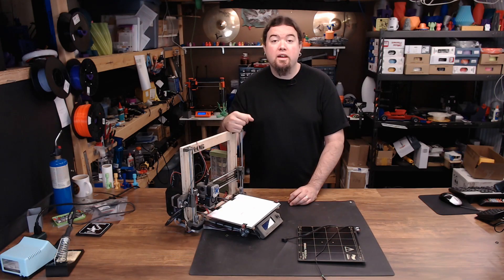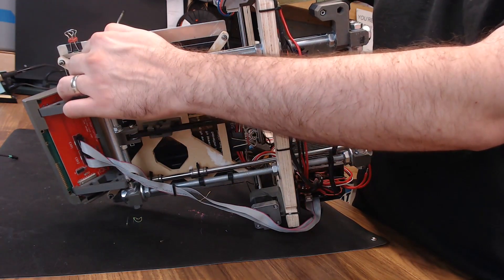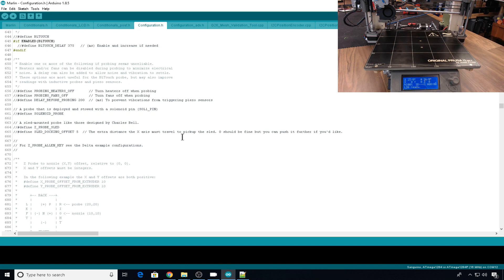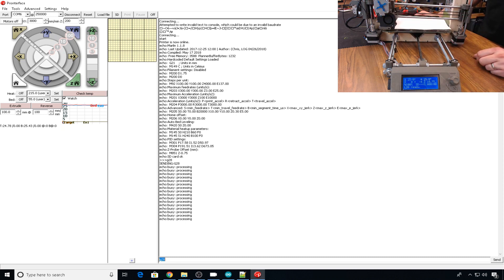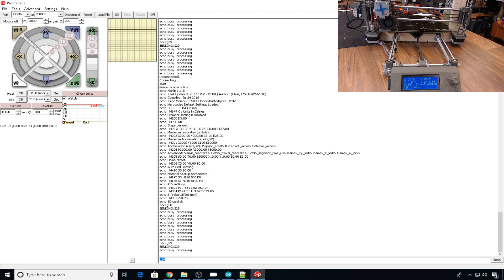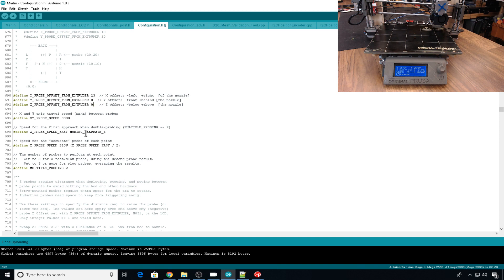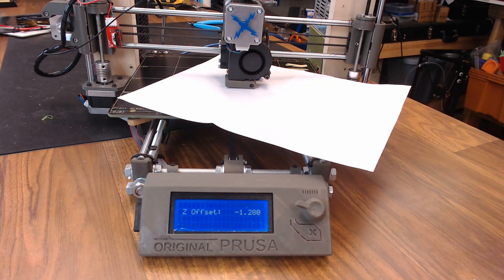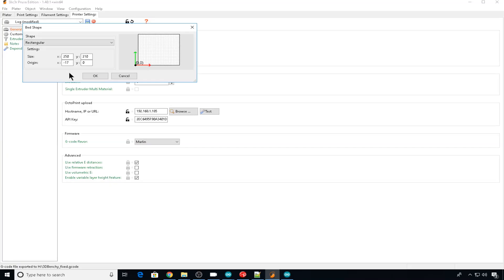MK42 Heated Bed Upgrade - Log - Stock Marlin - Chris's Basement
We install a much needed bed upgrade on our Prusa clone 3D printer, LOG.

Amazon (aff) [US DE GB CA IT ES FR JP]:

Find Me Over On Twitter!